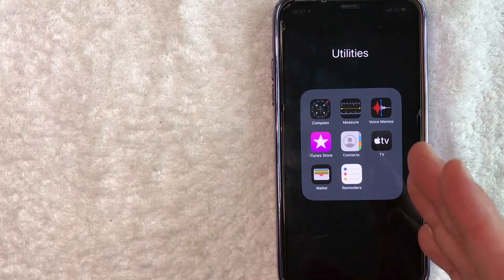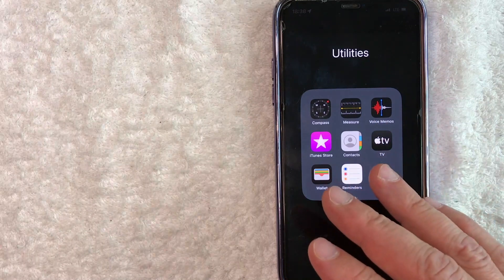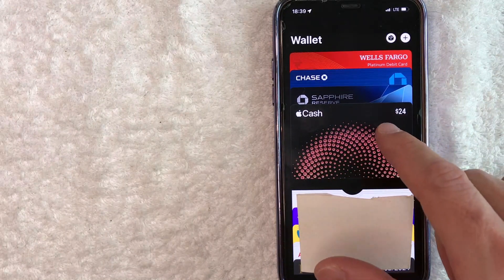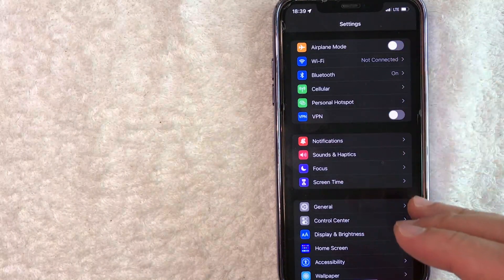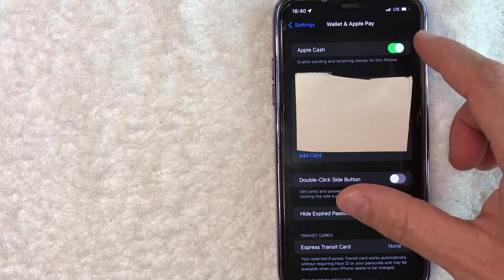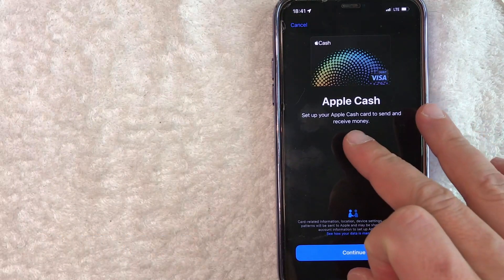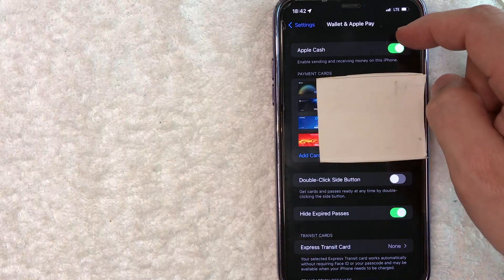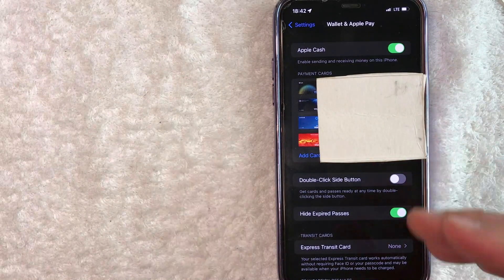✅ How To Turn On Apple Pay Cash Card 🔴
About This Video:

Apple Pay is a mobile payment service by Apple Inc. that allows users to make payments in person, in iOS apps, and on the web. It is supported on iPhone, Apple Watch, iPad, and Mac. It digitizes and can replace a credit or debit card chip and PIN transaction at a contactless-capable point-of-sale terminal.